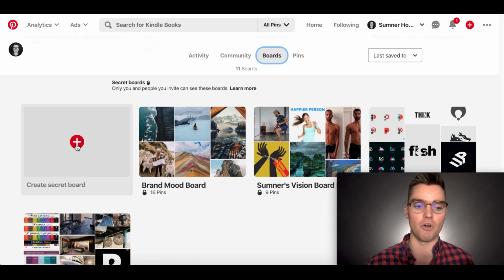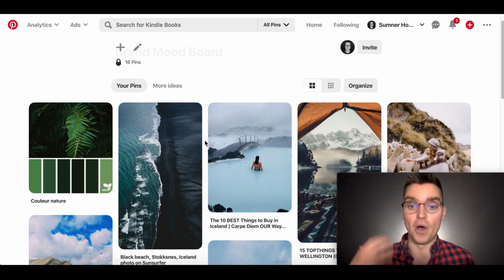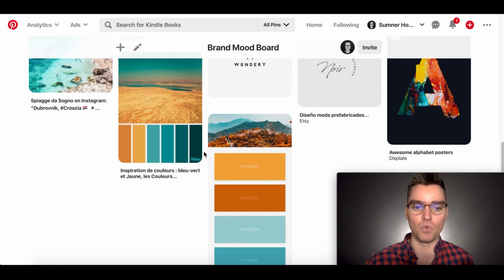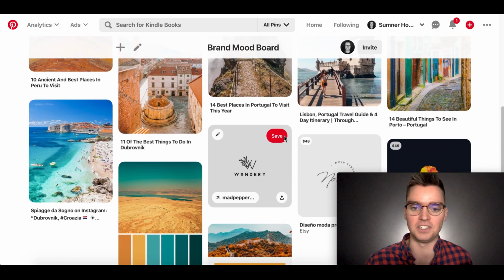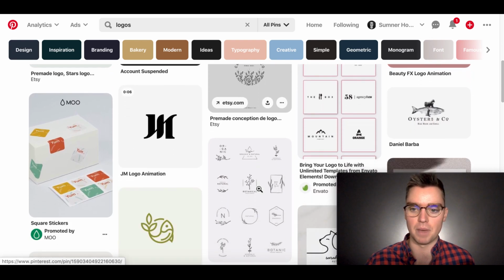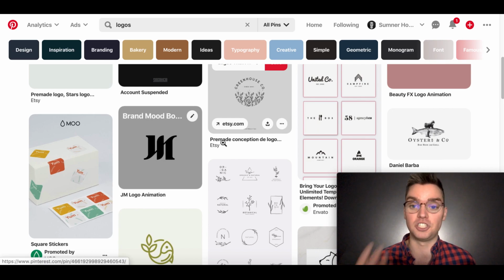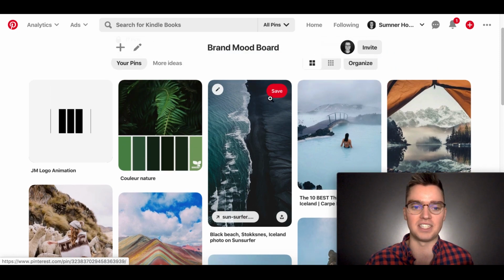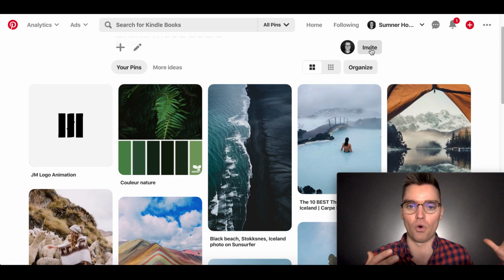Stunning Branding Mood Board In Seconds!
How to create a stunning branding mood board FAST without paying a dime to an expensive designer!